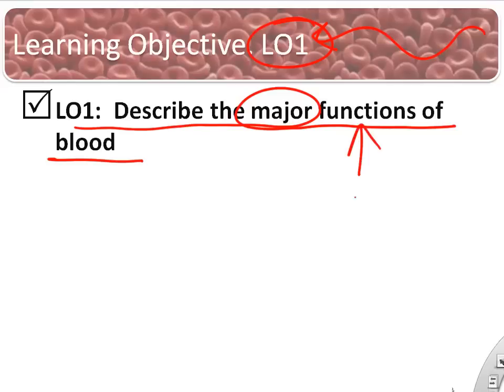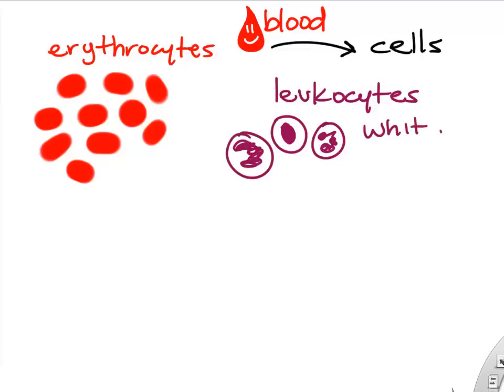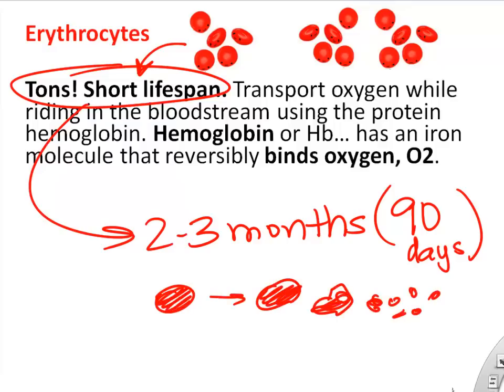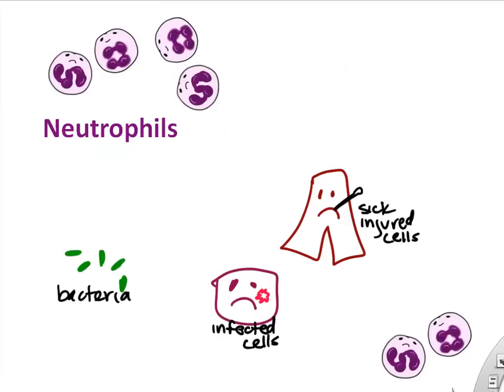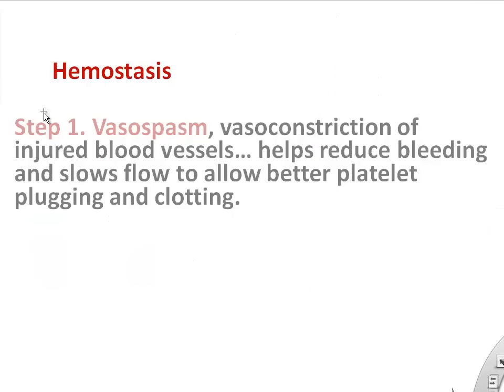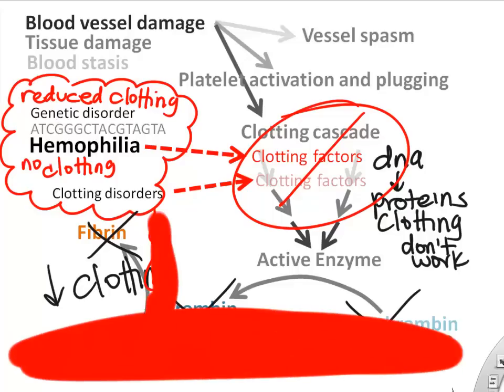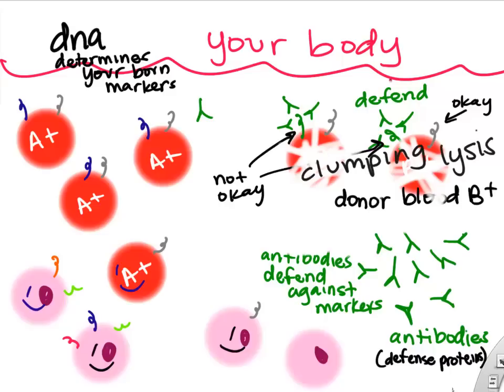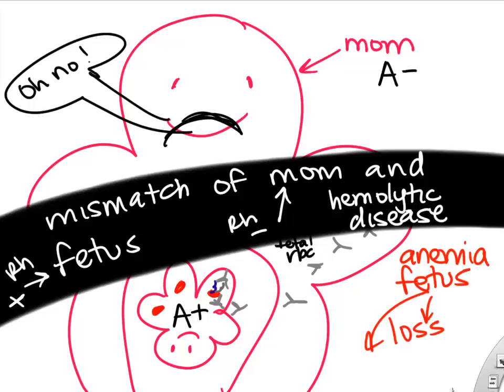BIO160 Preview Video Lecture 16 - Blood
This video lecture covers topics related to blood including the components of blood, blood cells, clotting and blood type. BIO160 Introduction to anatomy and physiology. Mesa Community College